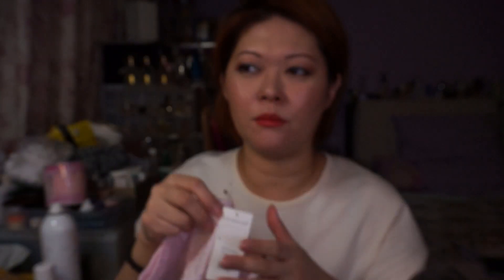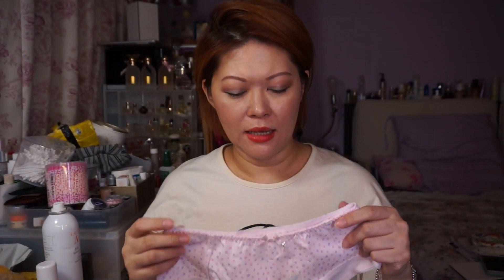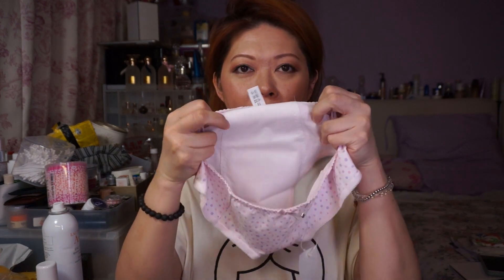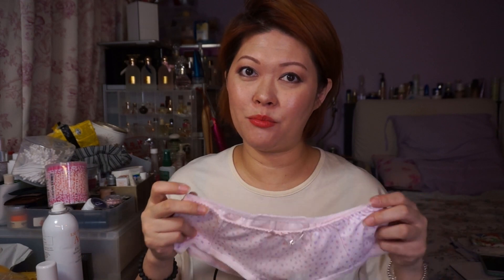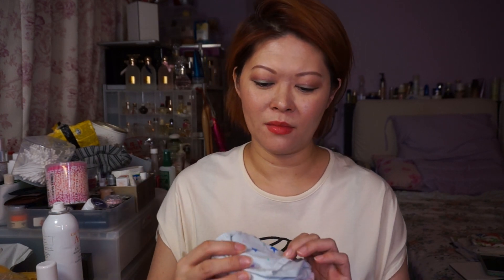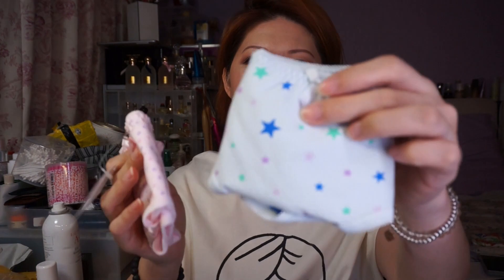Sanitary shorts, sanitary cloth napkins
Sanitary shorts and sanitary cloth napkins from felissimo.